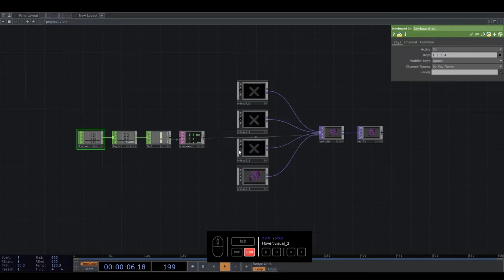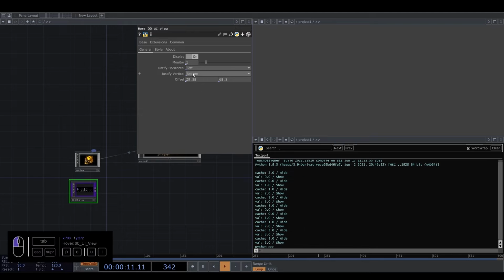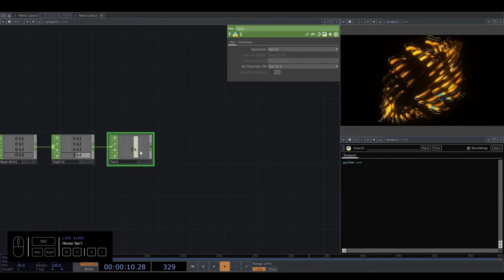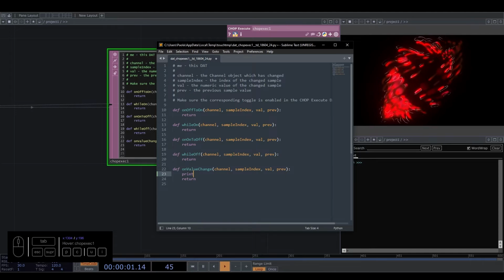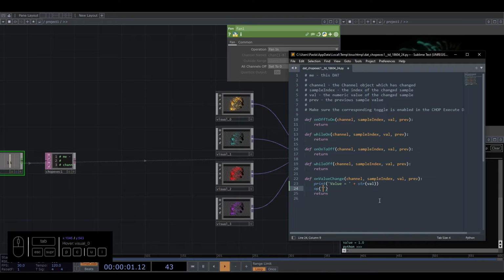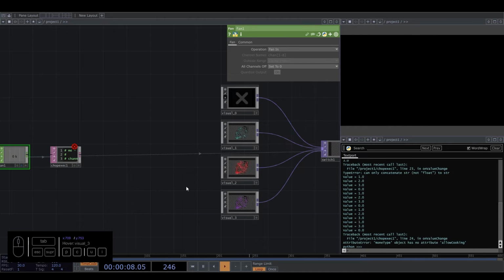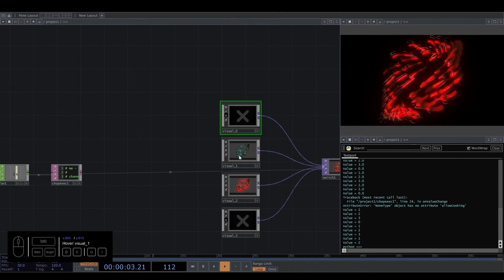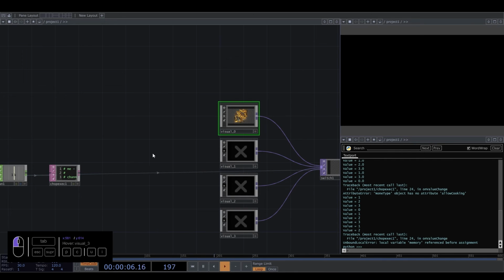[TD Tip #04] Allow cooking - TouchDesigner Tip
In this tutorial we'll learn to control visuals via keyboard using Python for optimized live events.